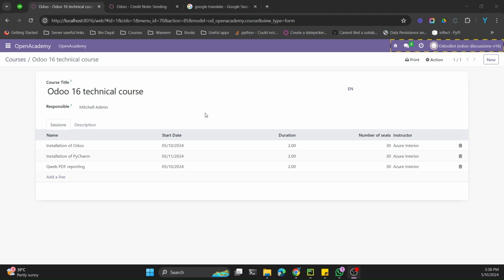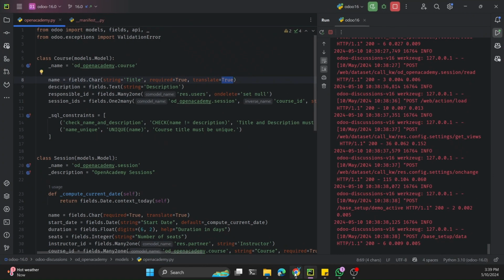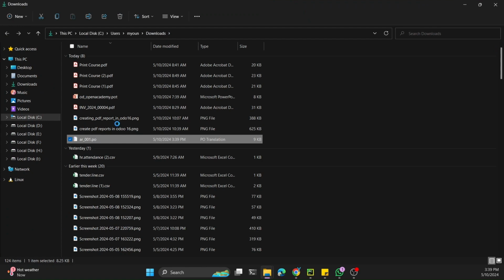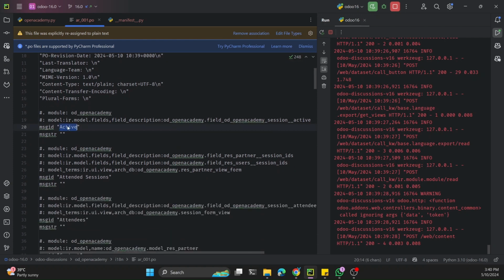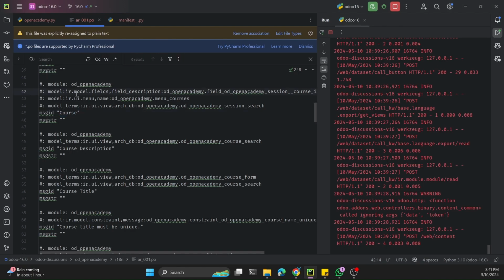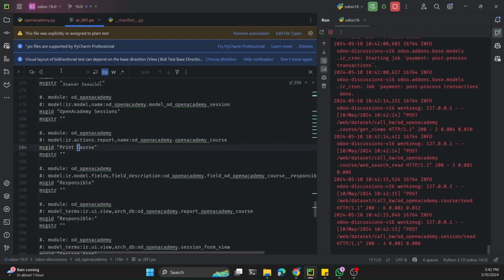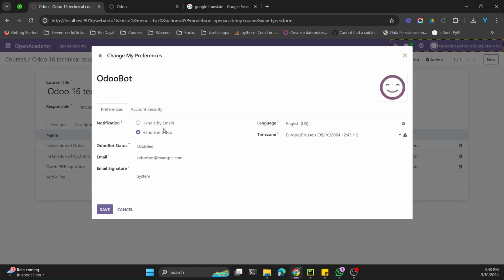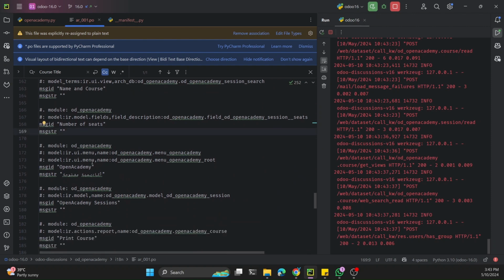Add multi-language support for a custom module | Odoo 16 Technical Course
In this video, you will learn, how to add multi-language support in a custom module. How to add translation for menus, field labels, and other translatable terms.